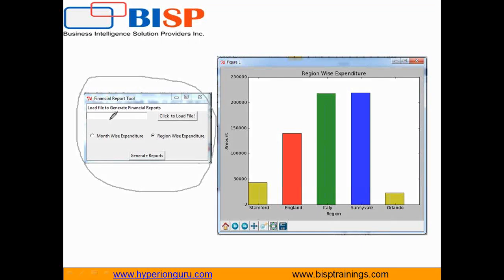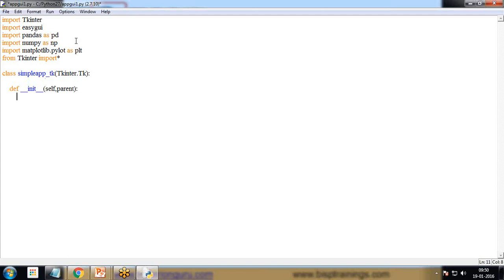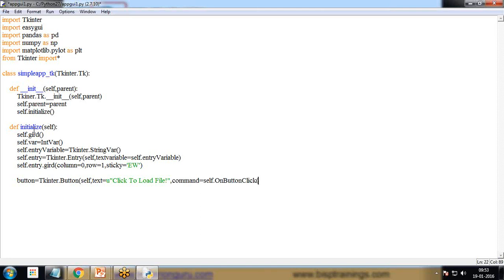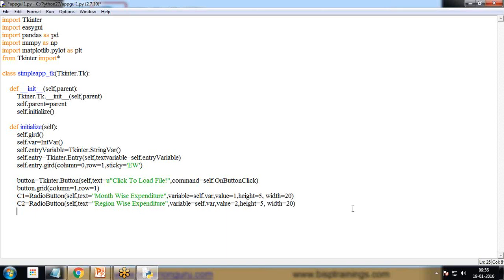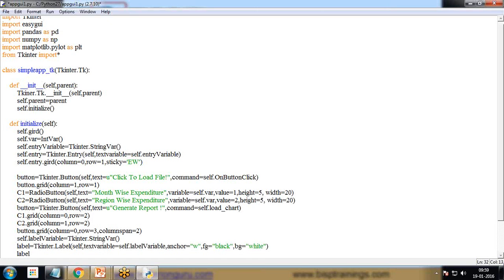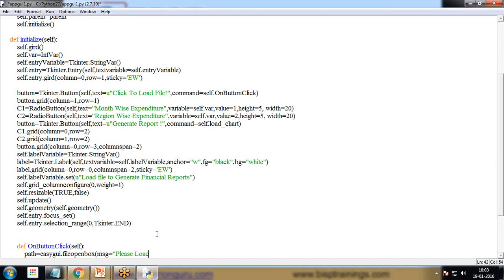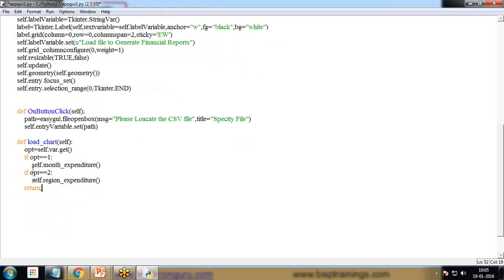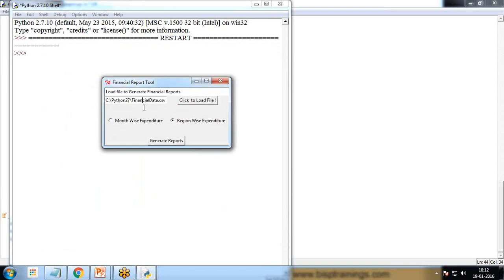Python Interactive Financial Reports | Python Interactive Dashboard | Interactive Chart in Python